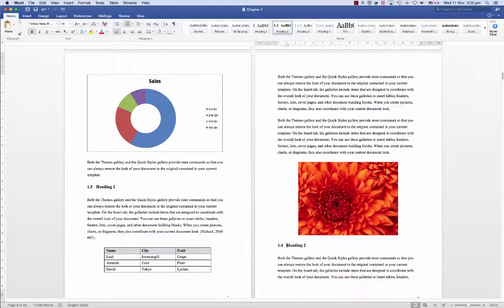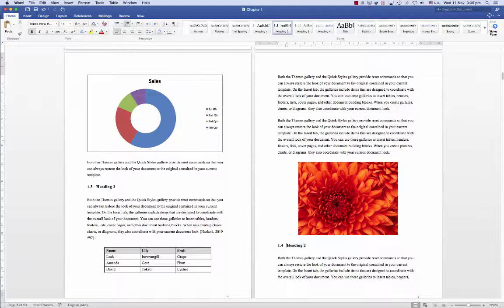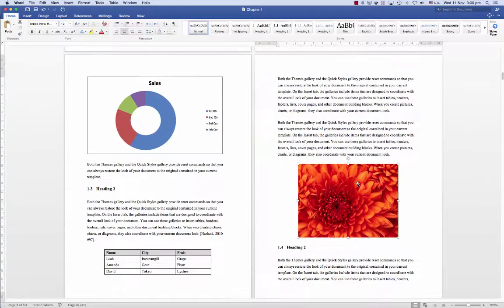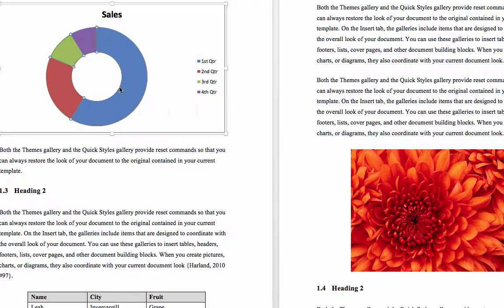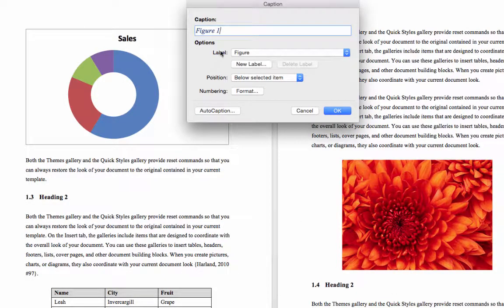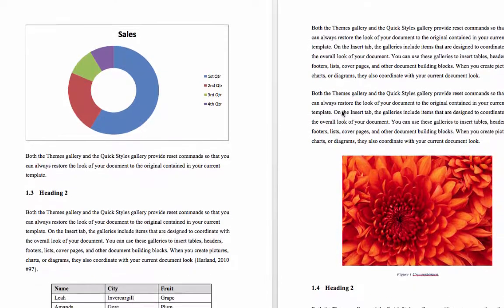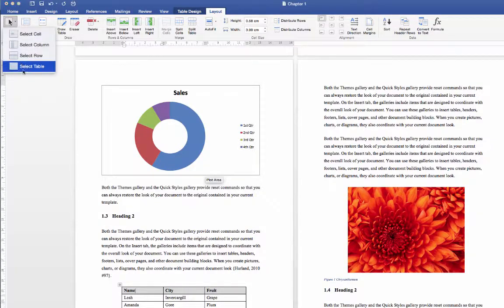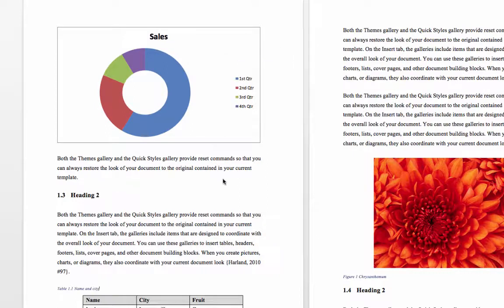Add Captions to Figures and Tables